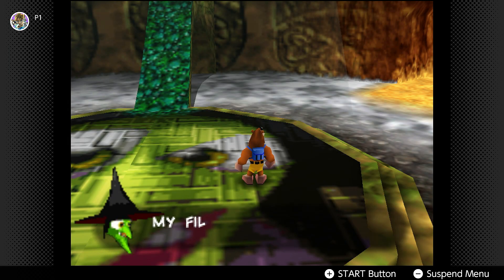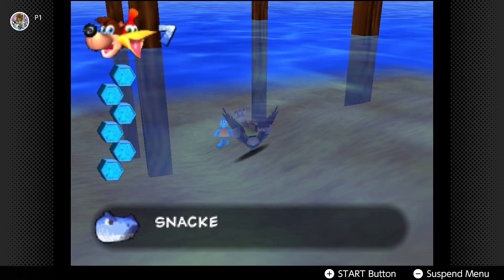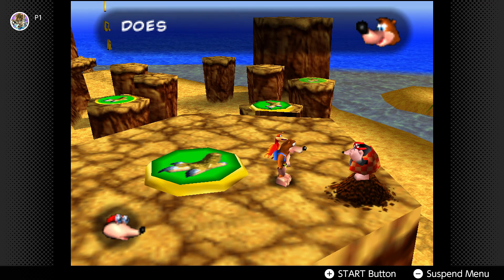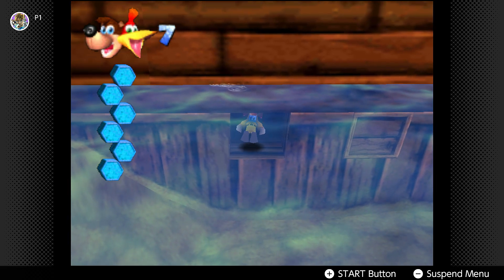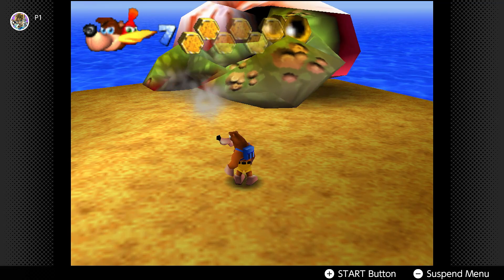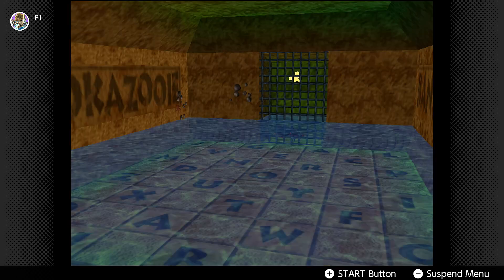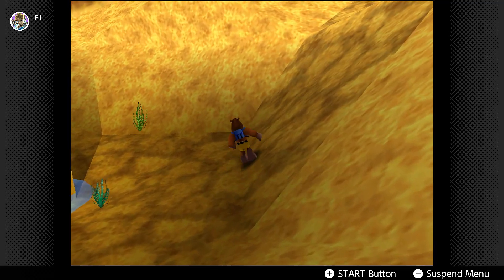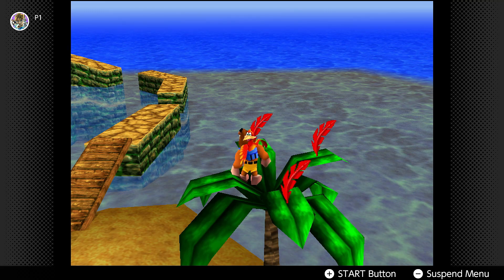Banjo-Kazooie - Part 3 | Ahoy There!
Banjo and Kazooie takes on the next level, Treasure Trove Cove.